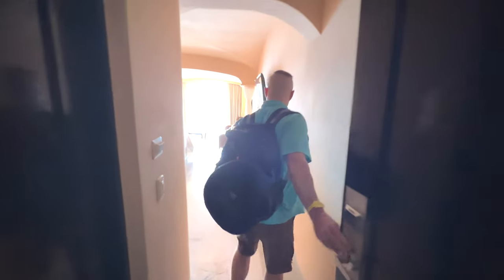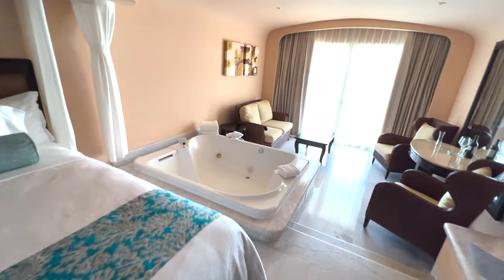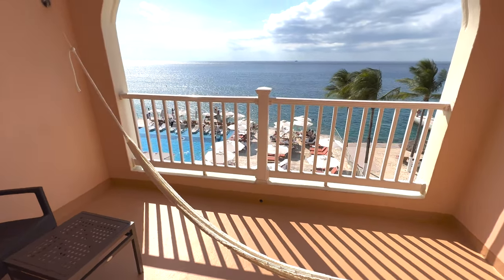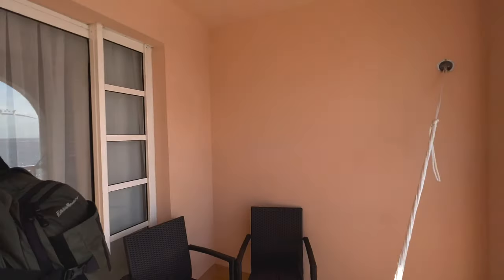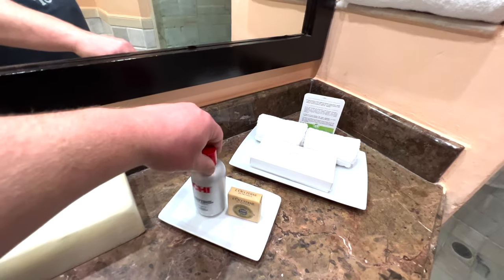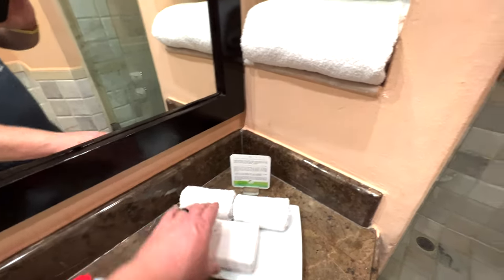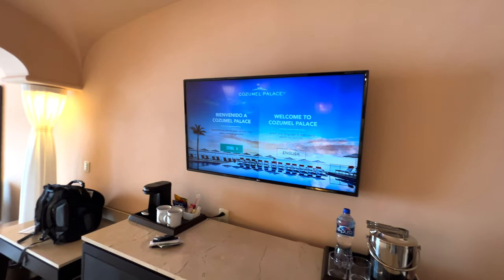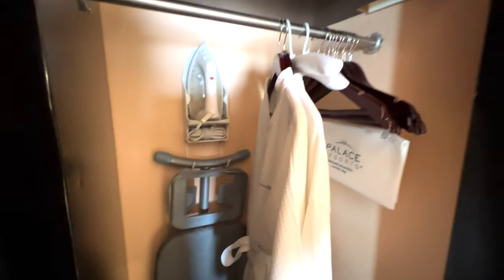Cozumel Palace Full Review!!!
Just got back from an amazing week at the Cozumel Palace in Mexico. In this video you will see everything this place has to offer. Hope you enjoy.

✈️🏝️🌊 I love to travel so much, I decided to become a travel agent. I can beat most deals online. If you want me to book your next trip click the below. ✈️🏝️🌊